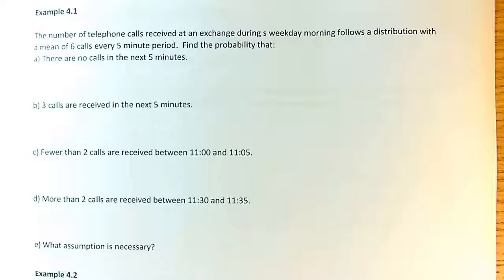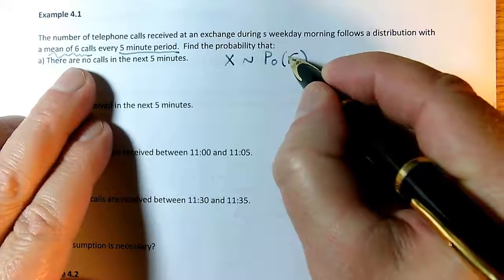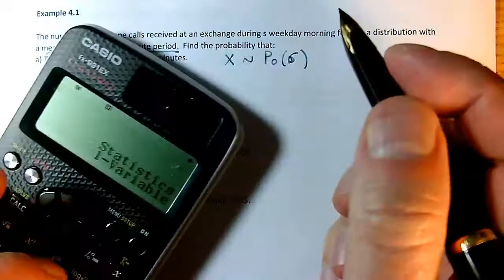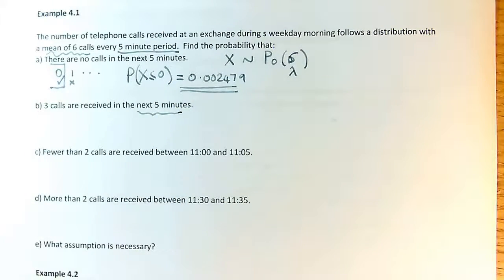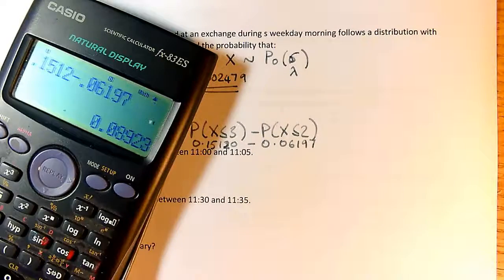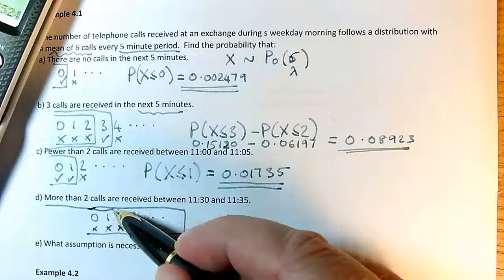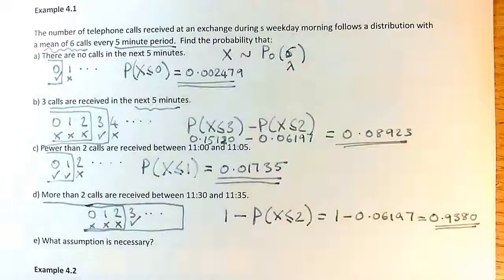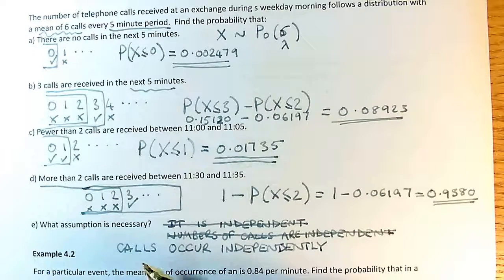poisson 2 4 1